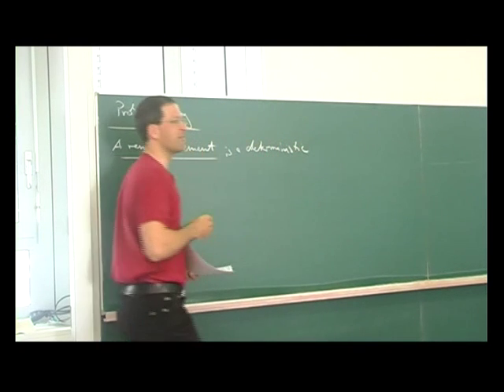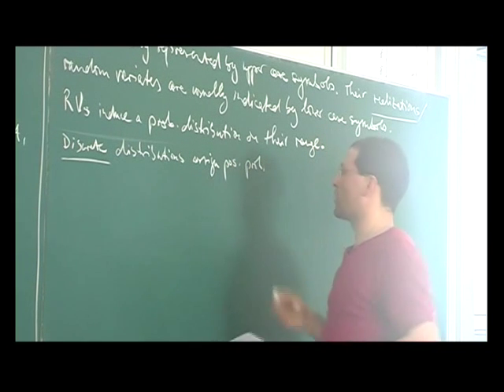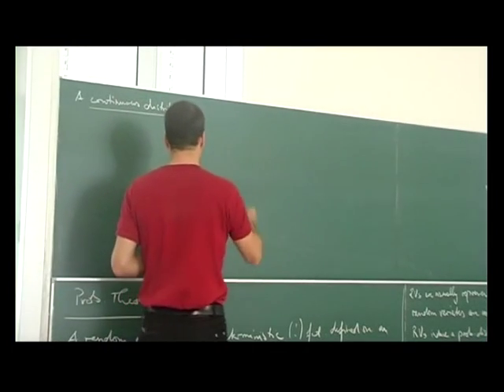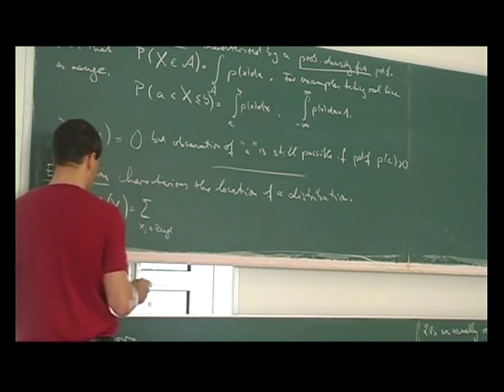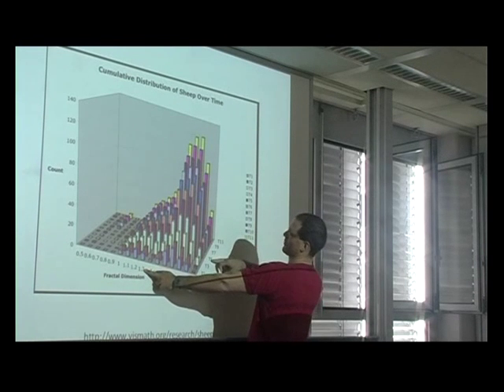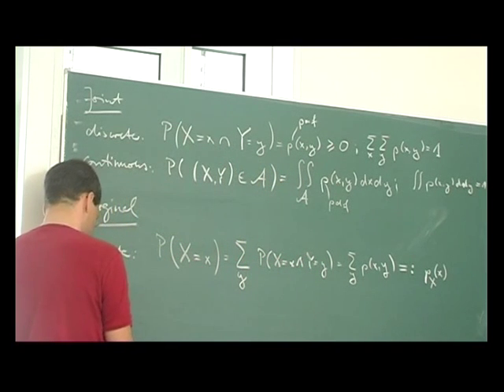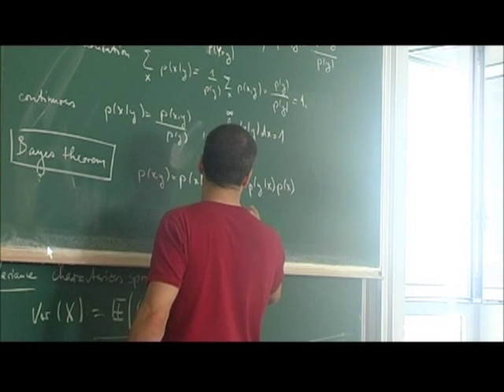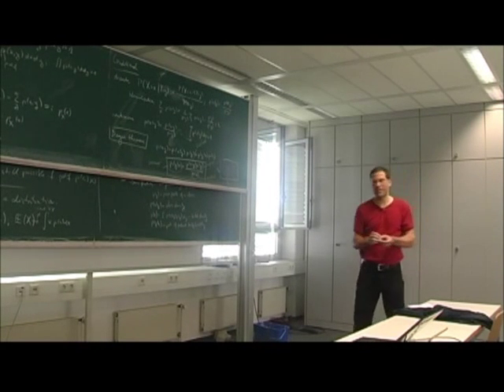Lecture 01, part 2 | Pattern Recognition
This lecture by Prof. Fred Hamprecht covers introduction to pattern recognition and probability theory. This part introduces probability theory.